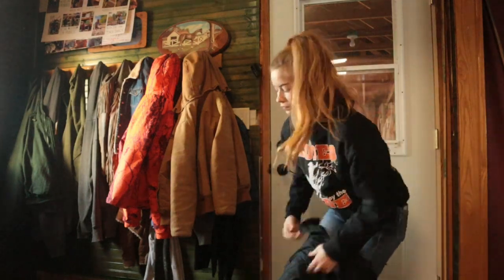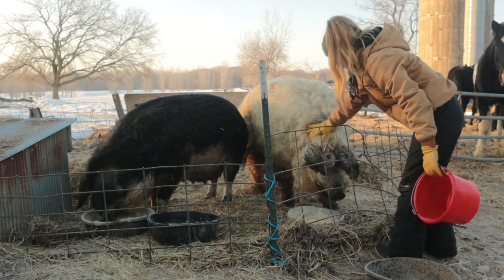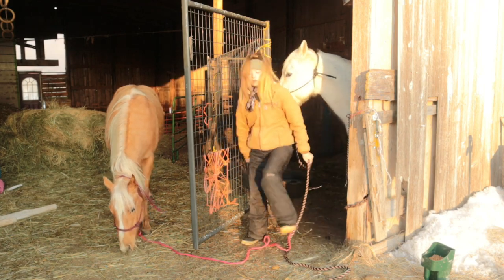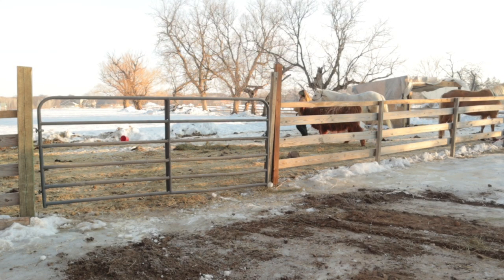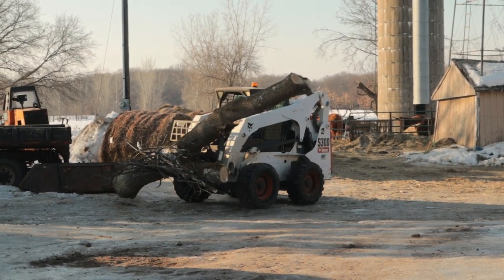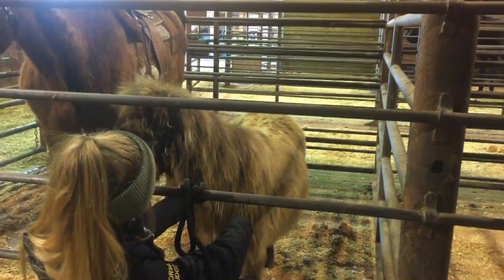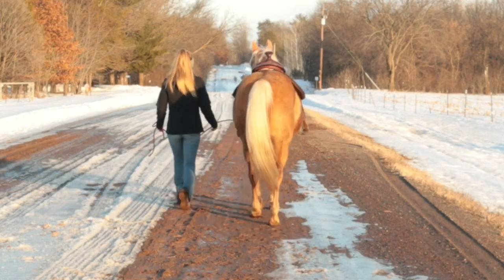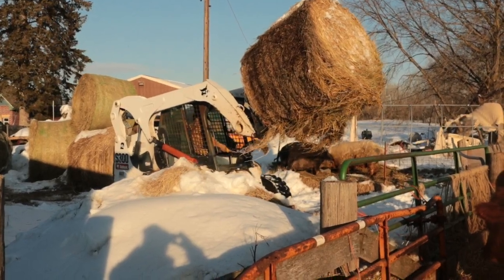Day in the Life of a Farmers Daughter -winter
This was my winter routine and thankfully the weather is finallyyyyy getting warmer!